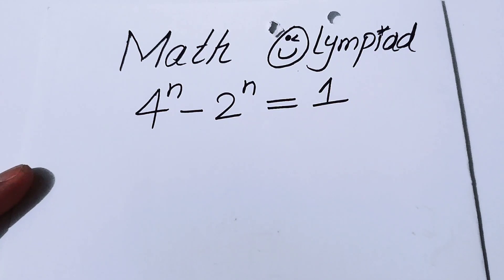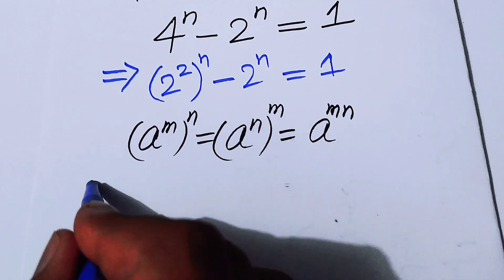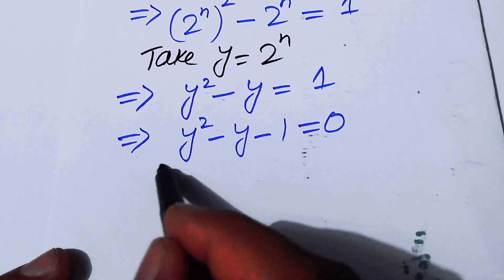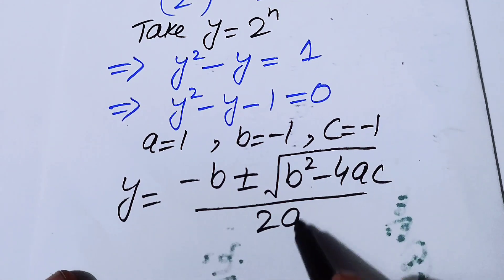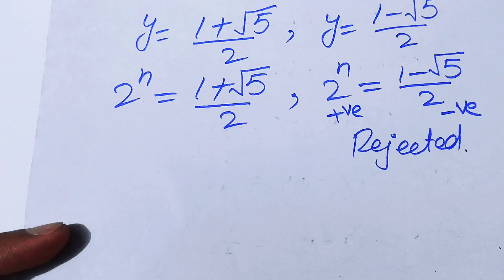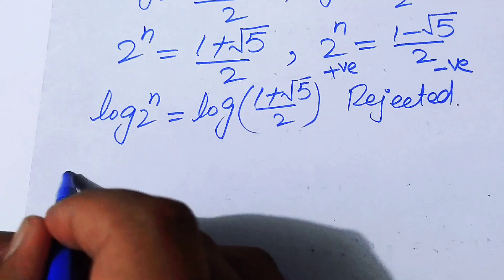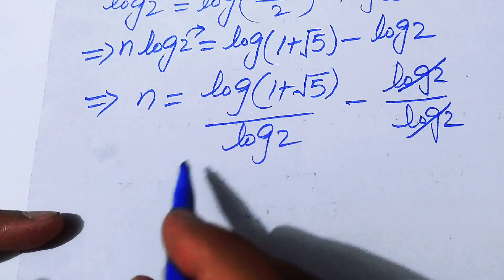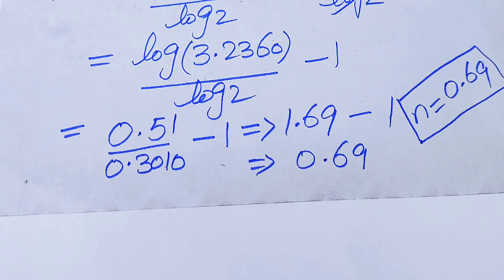A Good Math Olympiad Algebra Equation | Math Olympiad Questions | Beautiful Exponential Equation